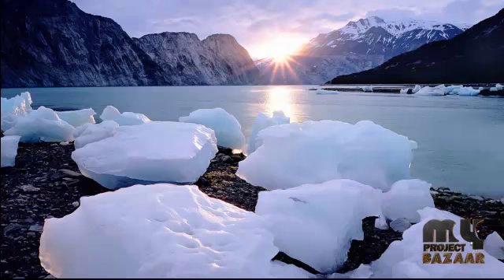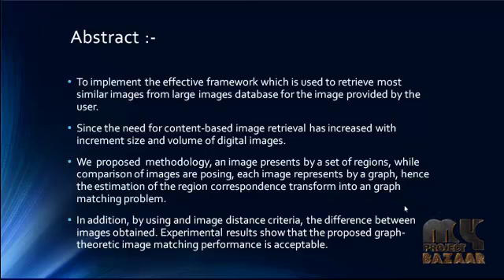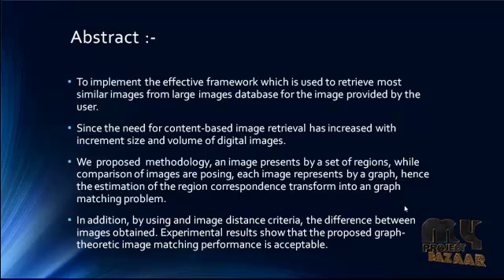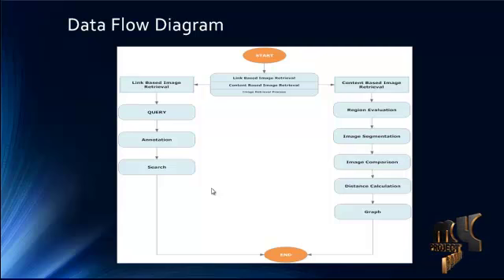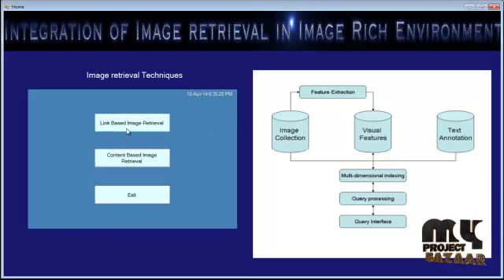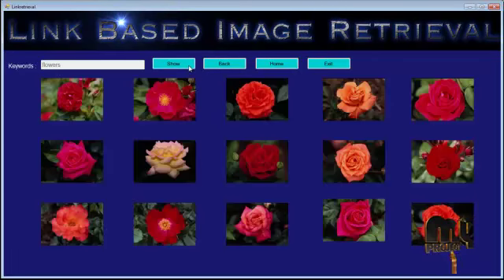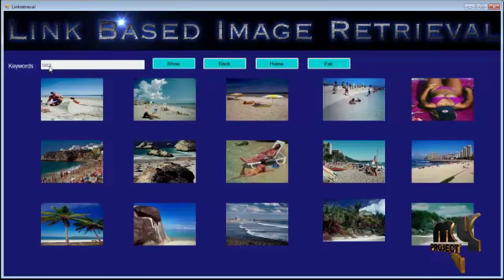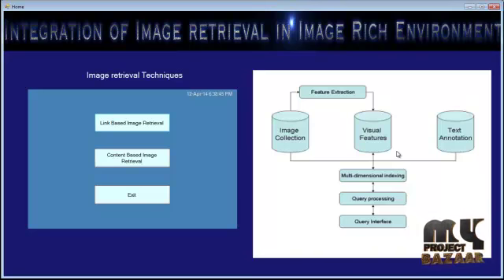Final Year Projects | iRIN: Image Retrieval in Image-Rich Information Networks